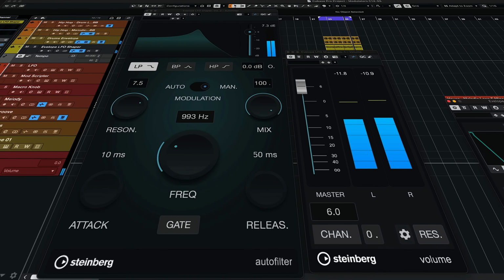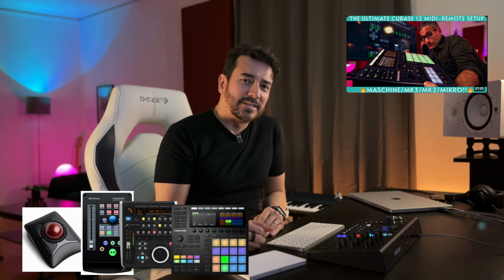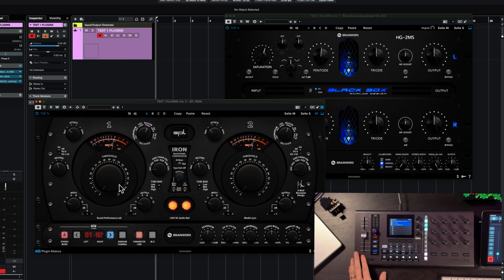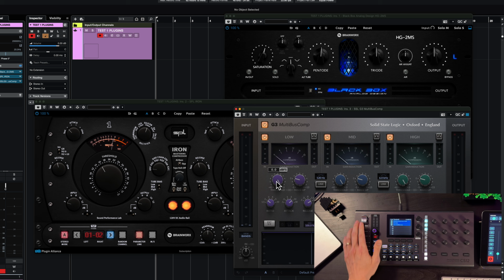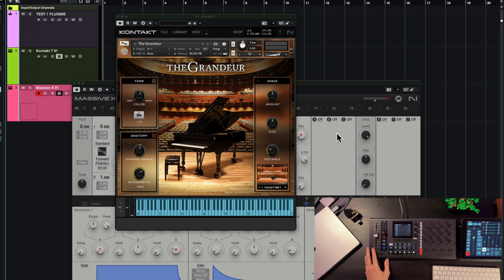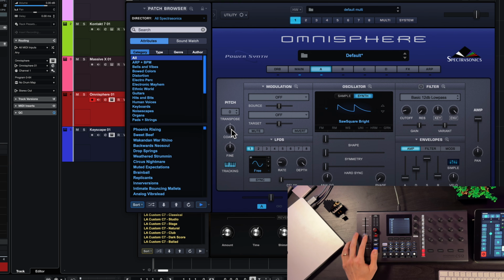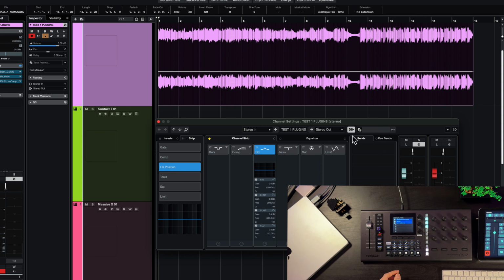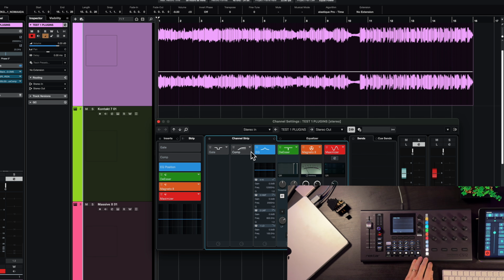Not the best... YET!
I review the Nektar Panorama CS12 for Cubase and test it for controlling VST instruments. Unfortunately, it needs work.